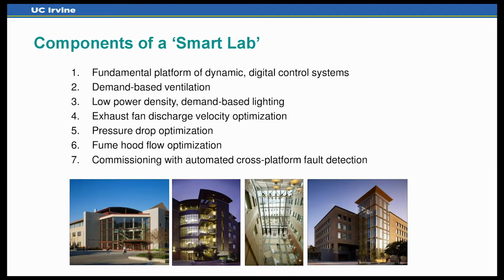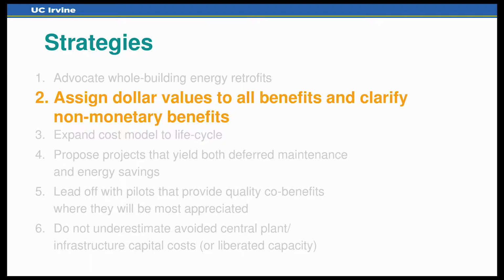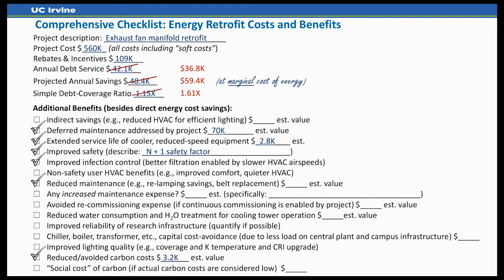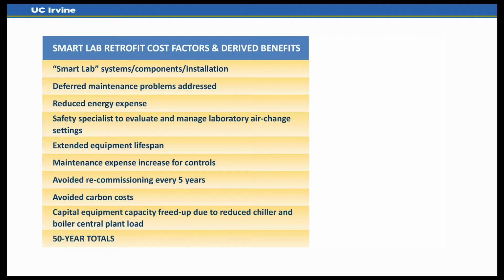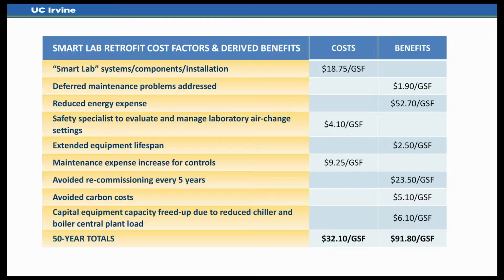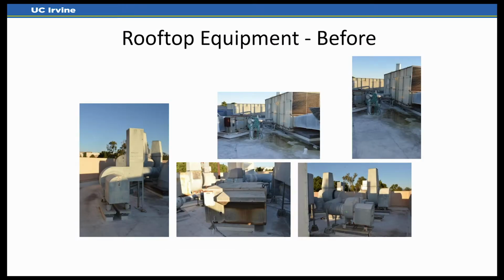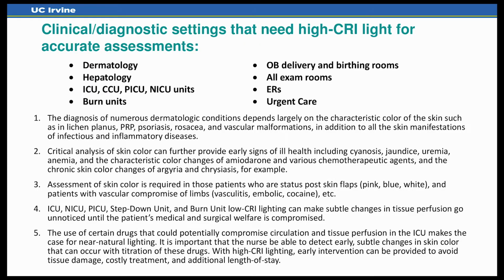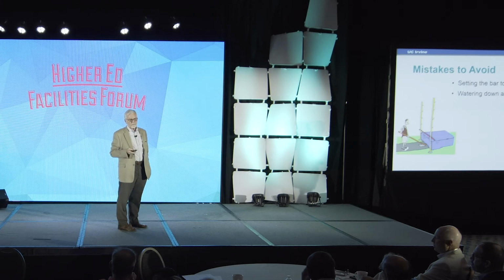Financing Energy Efficiency Projects: Mission Impossible? | Wendell Brase - UC Irvine| HEFF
Wendell Brase, Associate Chancellor for Sustainability at UC Irvine talks about outdated ways of thinking about energy efficiency that are inherently self-limiting. For example, the unsophisticated “years to payback” ratio does not do justice to the complex energy system of a modern college or university. Some of the most important energy efficiency projects yield valuable benefits such as deferred maintenance, O&M savings, illumination quality, improved safety, cleaner indoor air, continuous commissioning, and carbon reduction. These co-benefits may exceed the direct benefits of a lower energy bill – especially at today’s low energy costs. We need a way to prioritize energy projects that is on a par with our “smart” buildings and campus infrastructures.